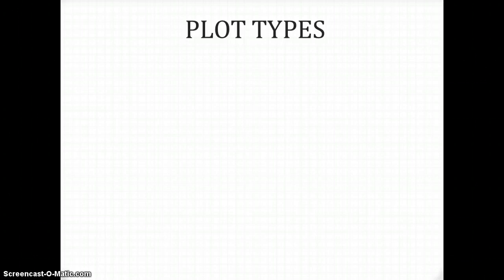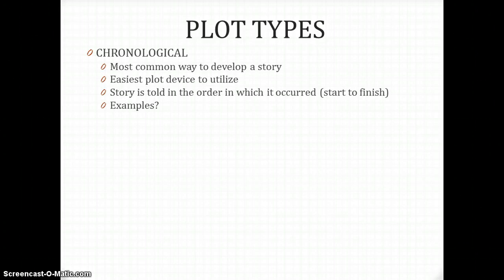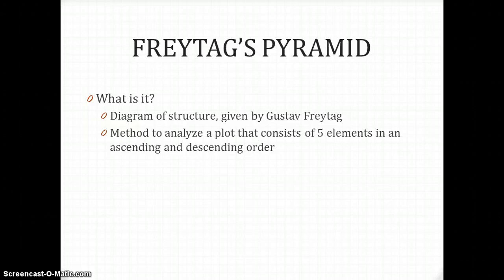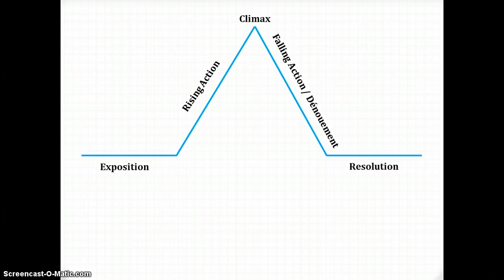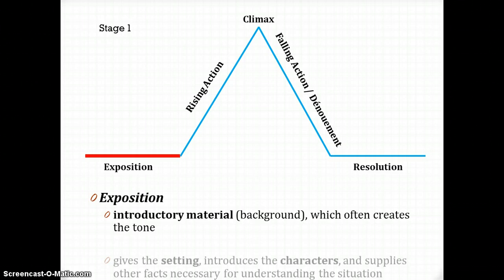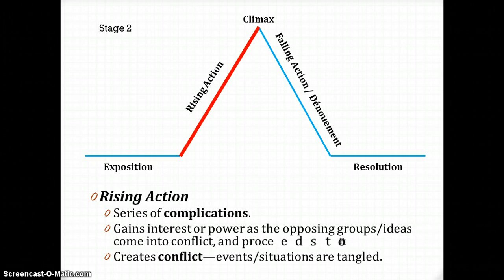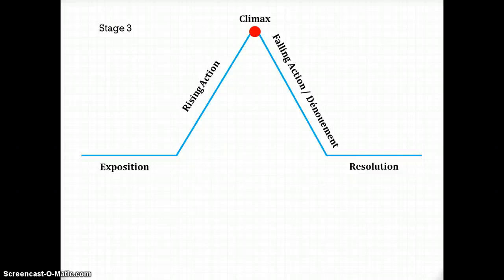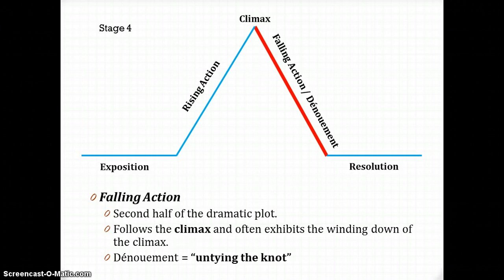Plot Notes (Farmer/Zimmerman)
CHS Plot Notes